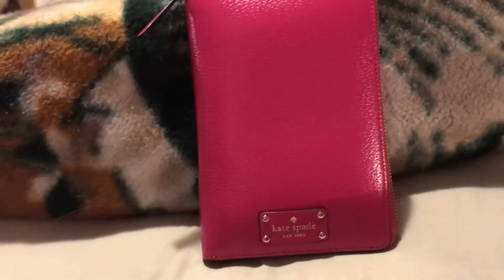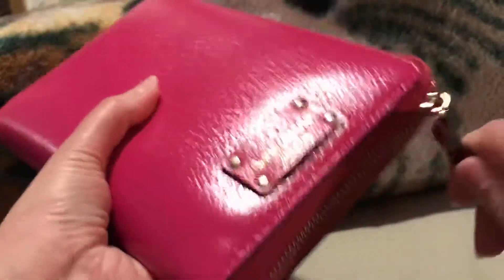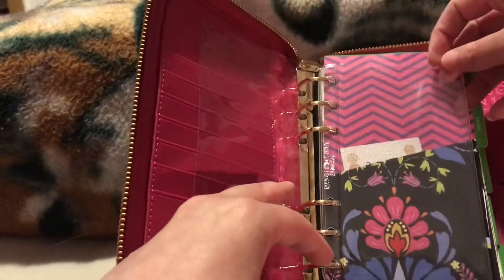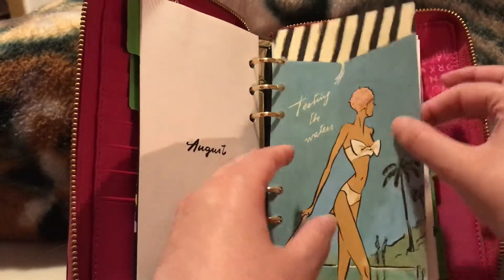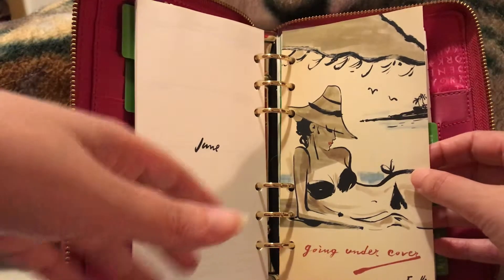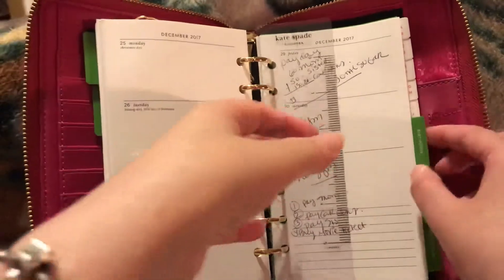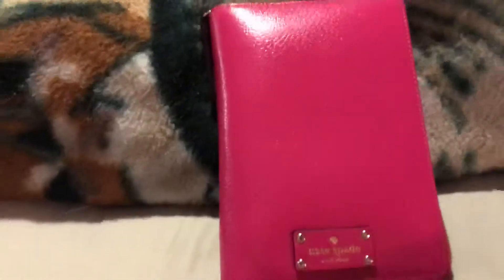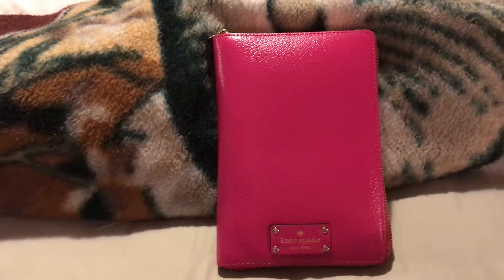Kate Spade Wellesley Planner Review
Kate Spade Wellesley Planner Review and setup